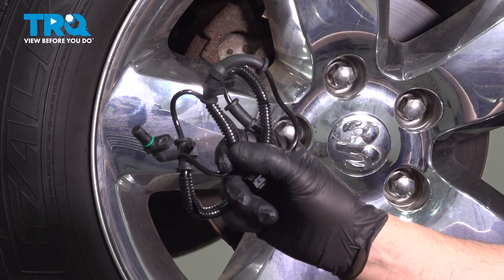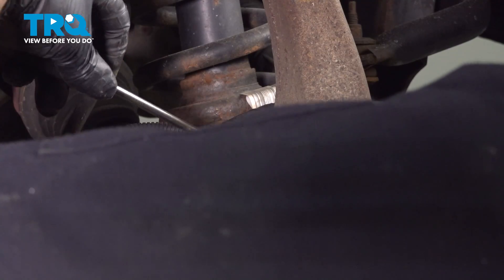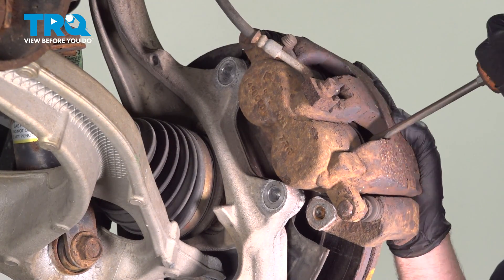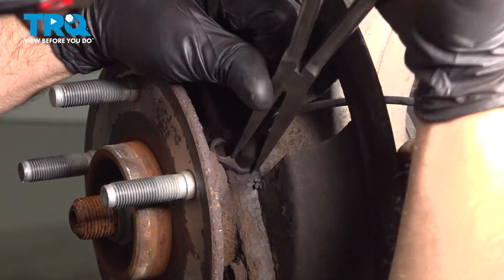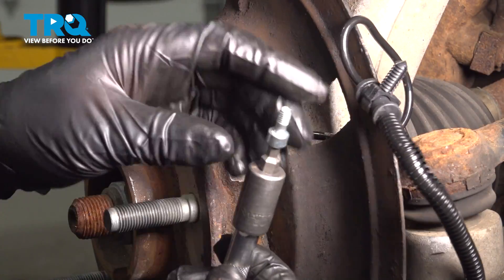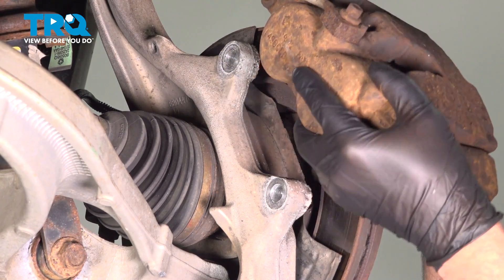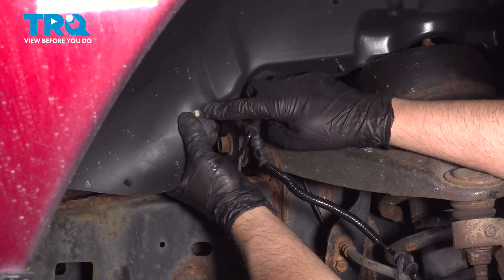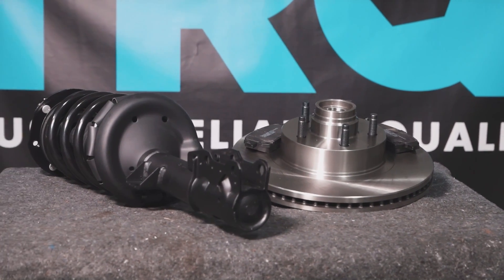How to Replace Front ABS Sensors 2011-2018 Ram 1500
This video shows you how to install new front ABS sensors from TRQ on your 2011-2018 Ram 1500. ABS wheel speed sensors are critical to the operation of your vehicle's ABS and ESC systems, which use real time wheel speed data to ensure your vehicle stays safe and on the road. These magnetic sensors are sensitive and susceptible to damage, which would require replacing them.

2011 Ram 1500
2012 Ram 1500
2013 Ram 1500
2014 Ram 1500
2015 Ram 1500
2016 Ram 1500
2017 Ram 1500
2018 Ram 1500

• Safety Glasses
• 5mm Hex Socket